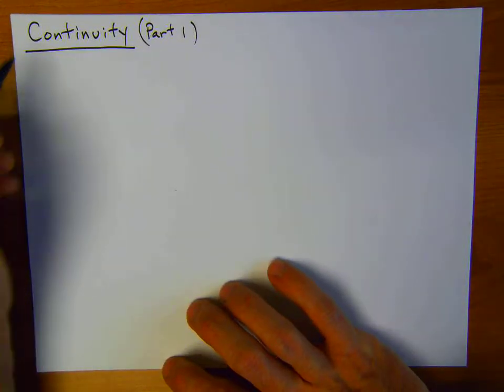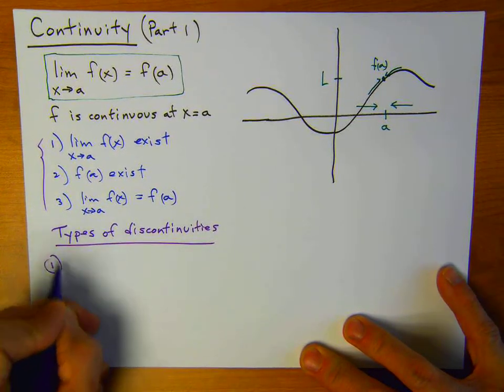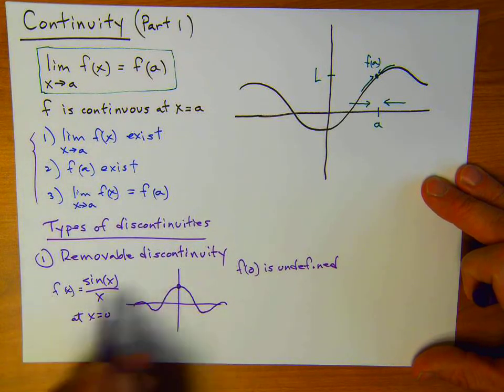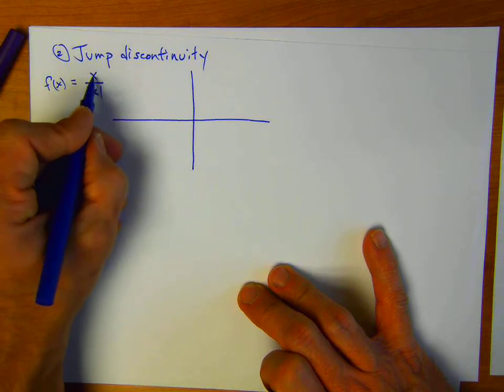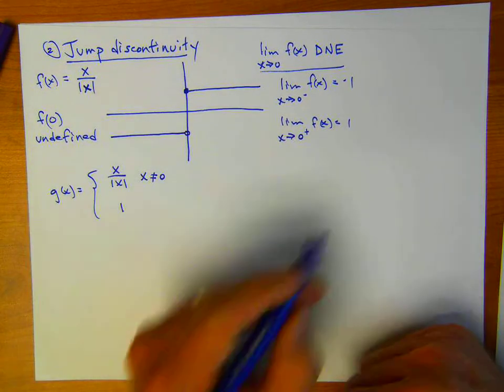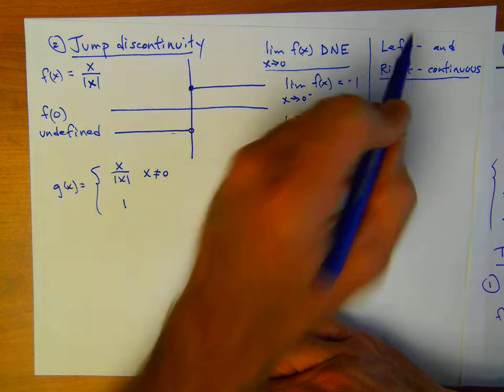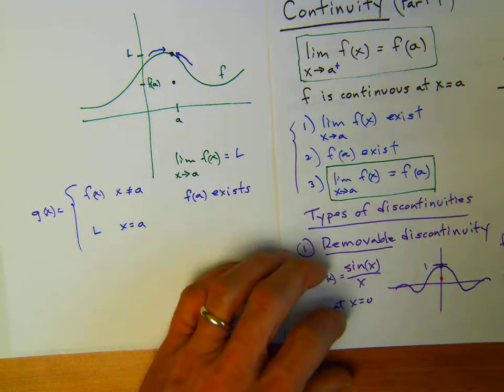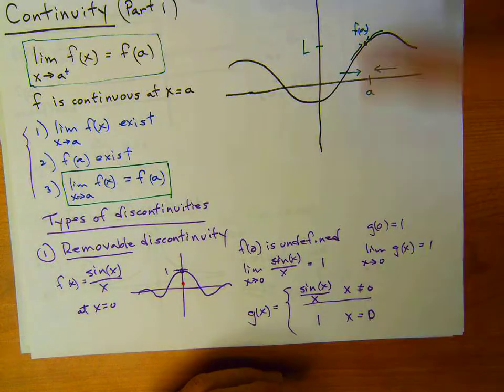Continuity Part 1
In this video I explain the idea of continuity of a function at a point, and discuss different types of discontinuities.